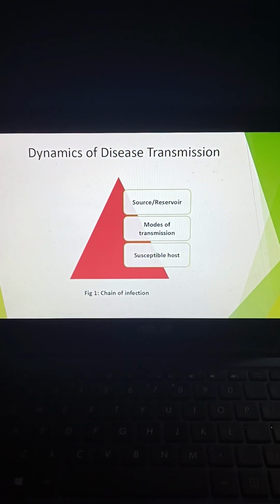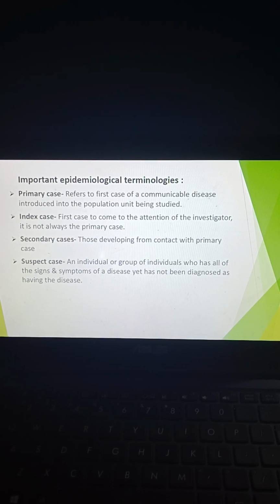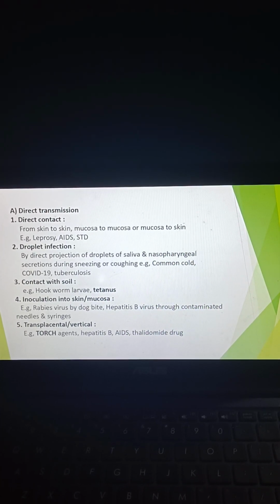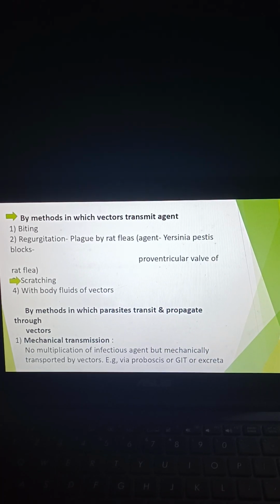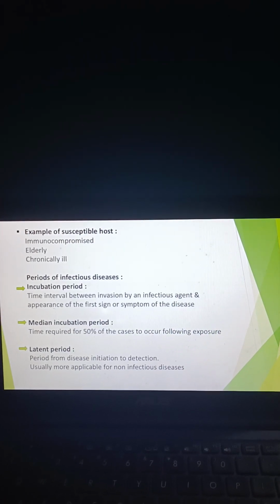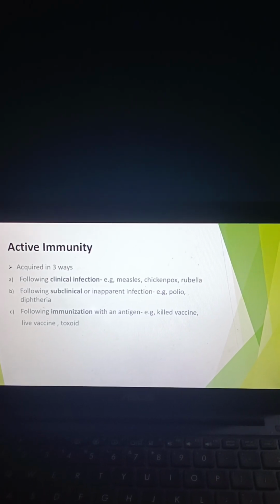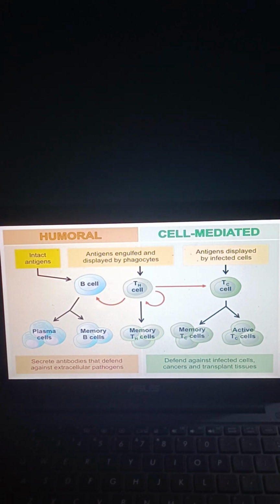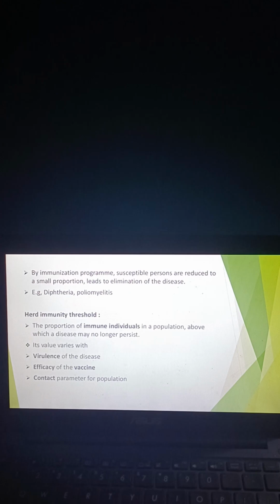Dynamics and Modes of Disease Transmission english